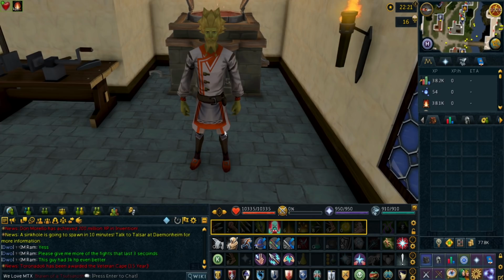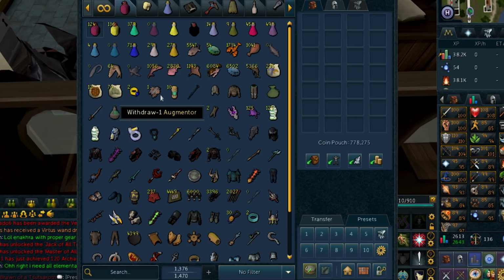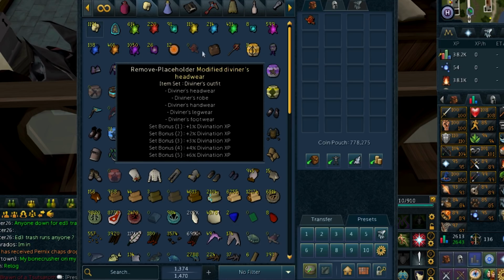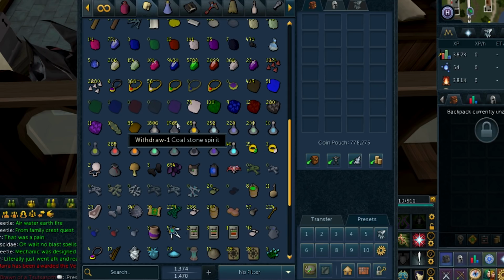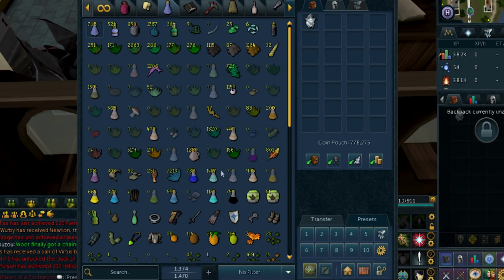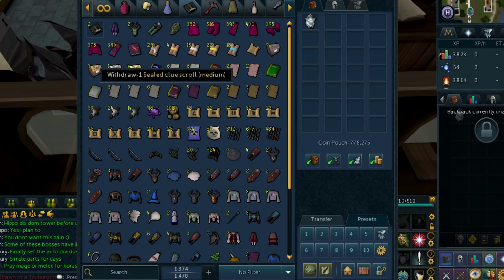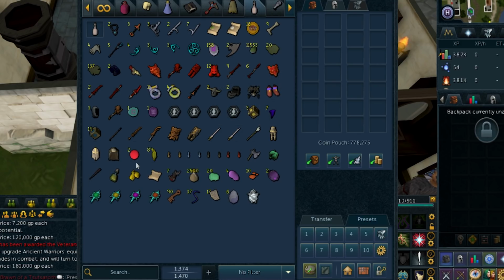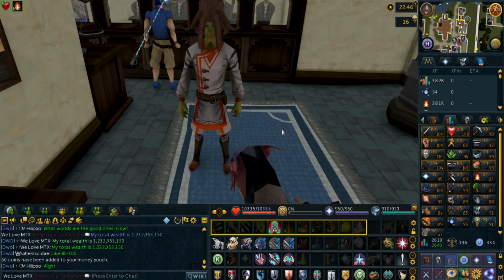1 YEAR OF IRONMAN BANK VIDEO - RUNESCAPE 3 (OVER 1 BILLION GP)